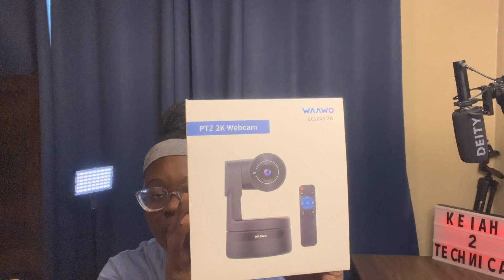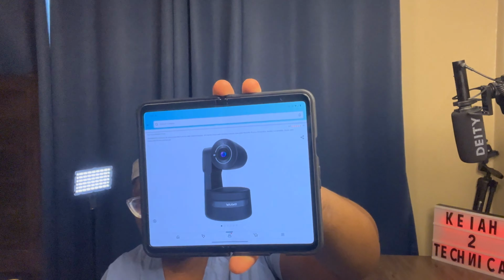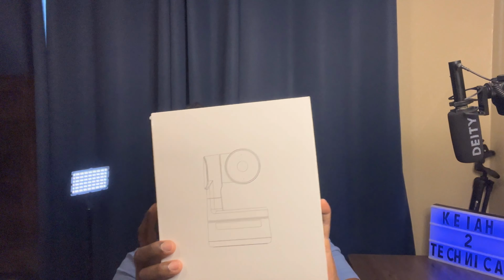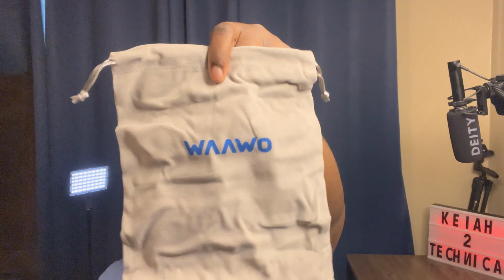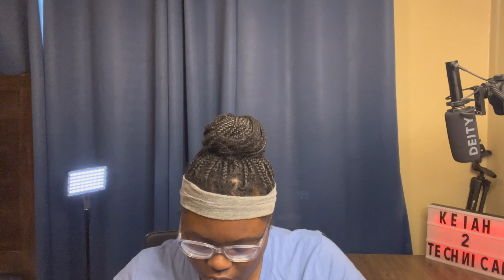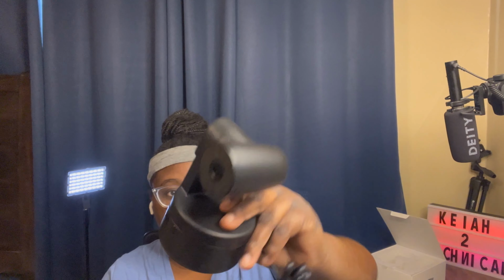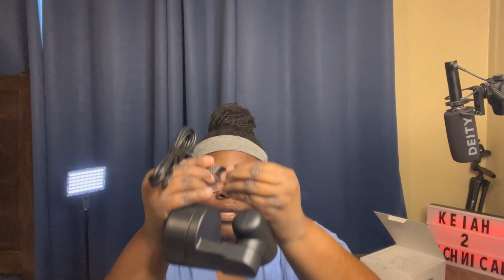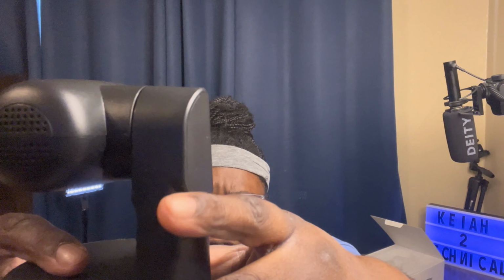Unlock Your Streaming Potential with the Waawo 2K Webcam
in this video I will be unboxing and testing  out the waawo 2K Web Cam

WAAWO PTZ Webcam, 2K Streaming Web Camera with Folded Bracket, 3X Digital Zoom with Remote Control, One Click Mute for Privacy Protection, Widely Compatible, Works with Zoom,OBS,TikTok,YouTube,etc